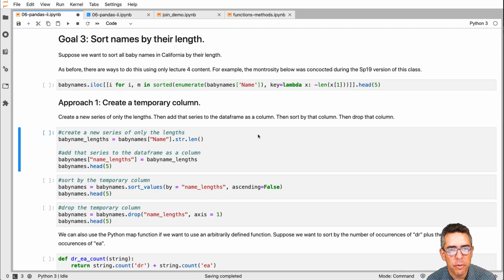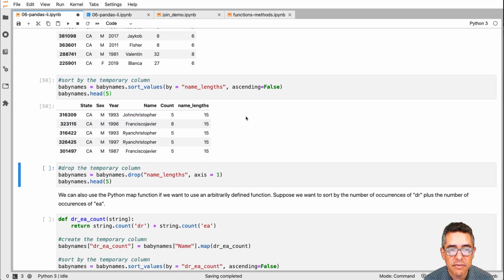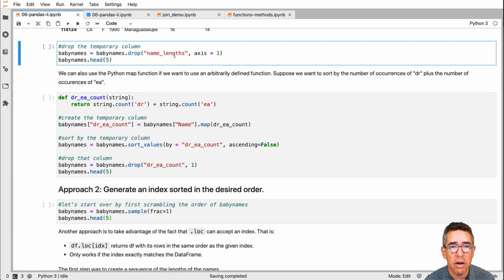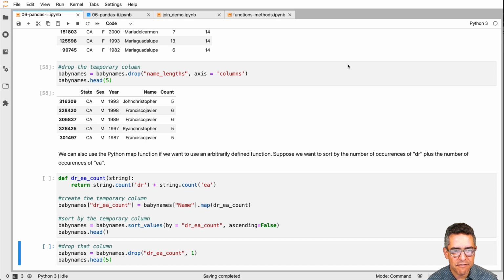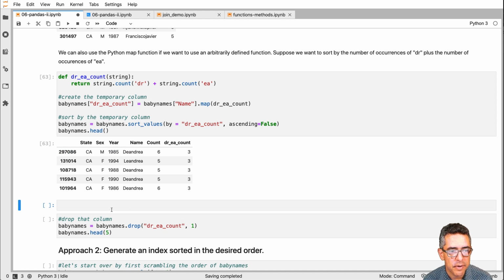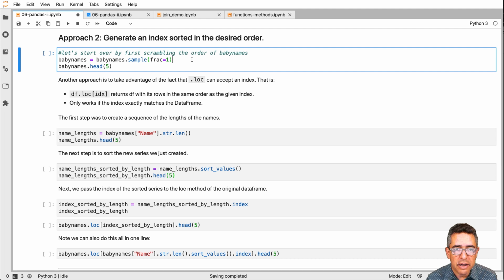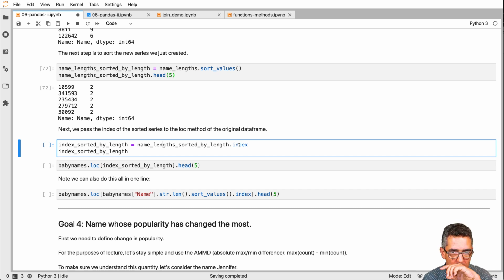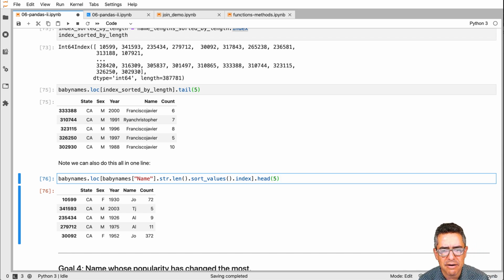6.2 Manipulating Columns in Pandas – Data 100, Fall 2020